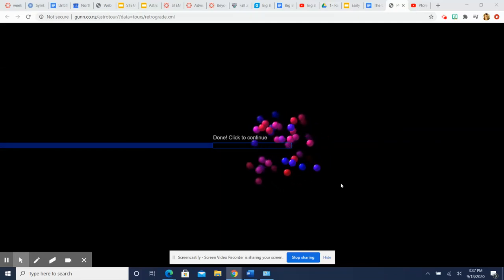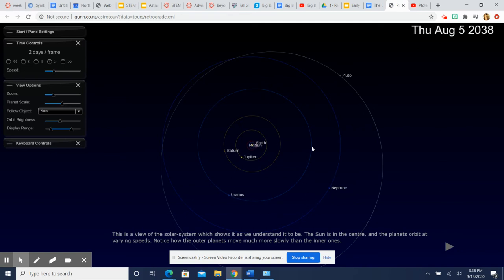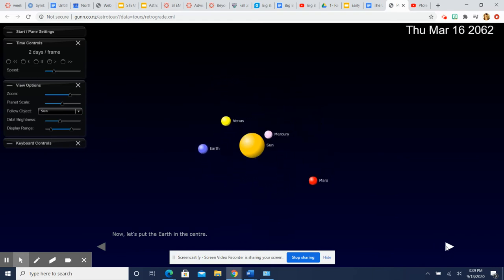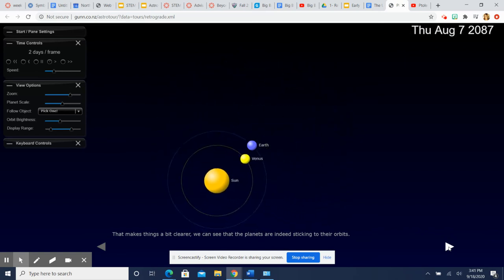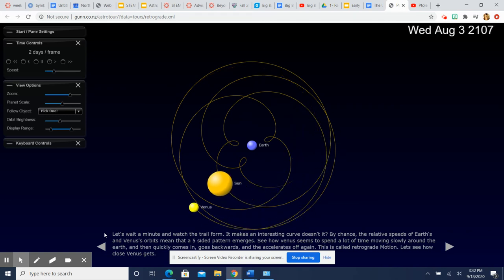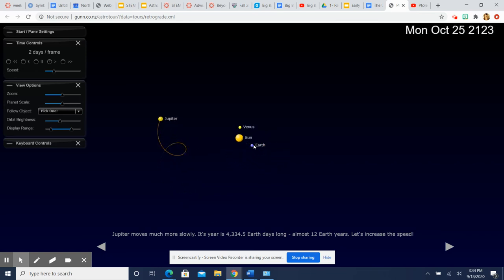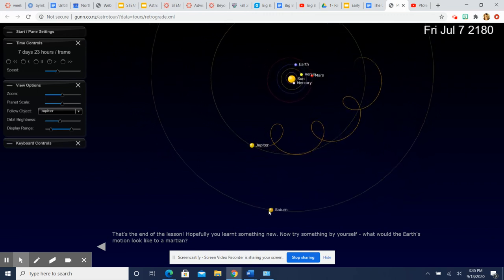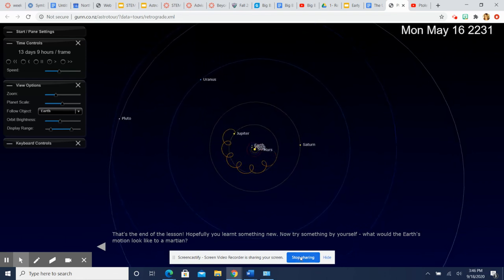How Observational Astronomy Led to Ptolemaic Model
Demonstration of the Solar System and planet's orbits with different planet points of view. How the early observations led to Ptolemaic and other Geocentric models.